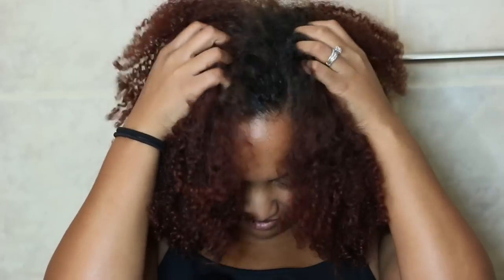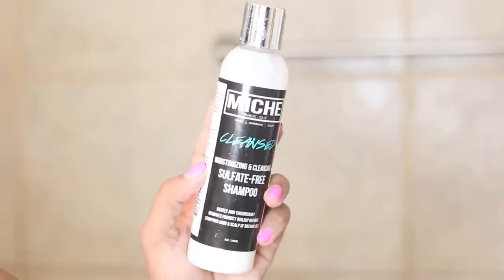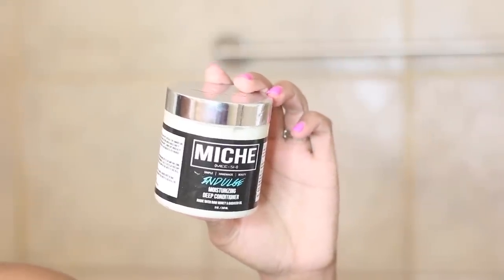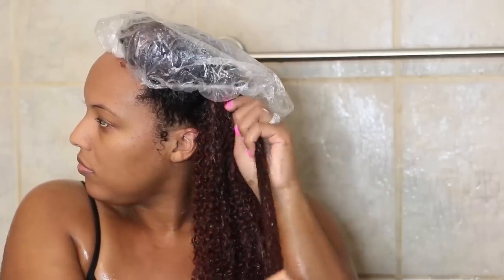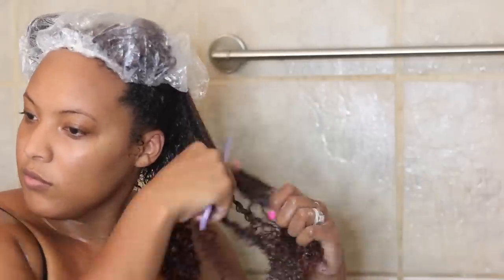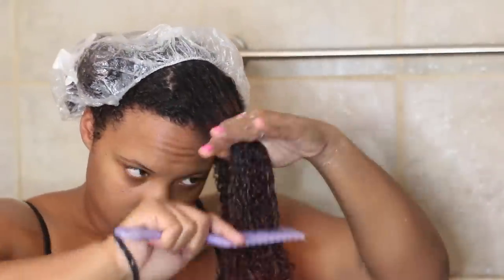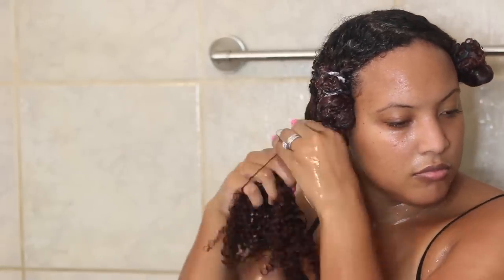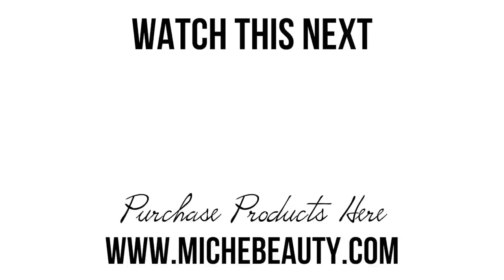Quick 30 minute Wash Day Routine In the Shower! | Using Miche Beauty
PRODUCTS USED
Miche Cleansed Sulfate-free shampoo
Miche Indulge Deep Conditioner

Please follow my hair product line on Instagram for tips, giveaways and more!